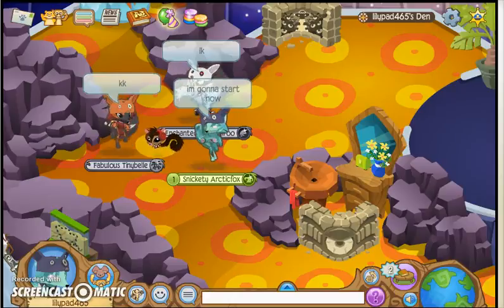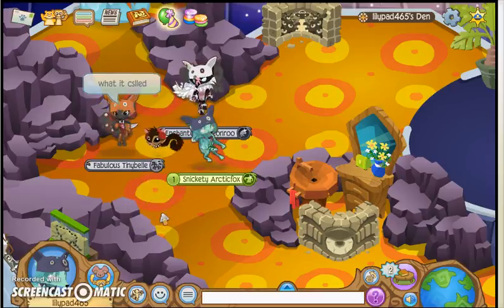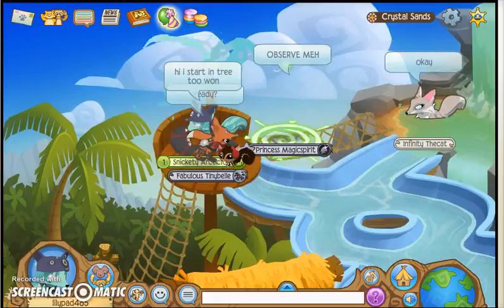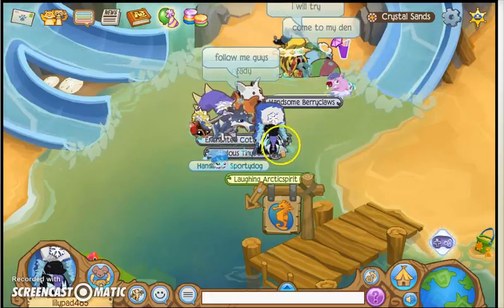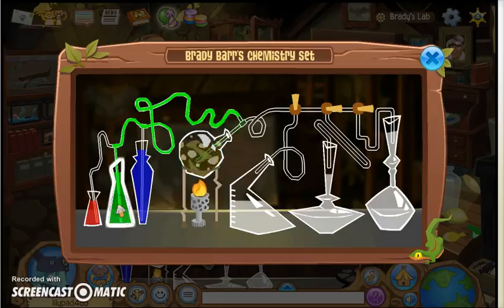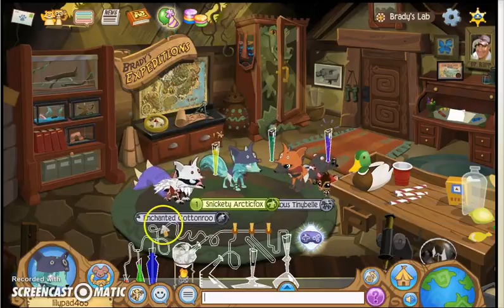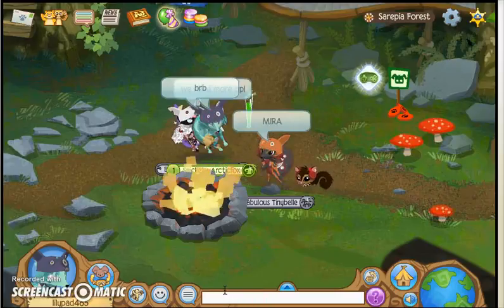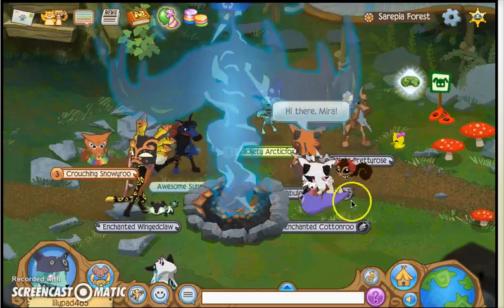Animal Jam Secrets and Glitches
I thought i would do some glitches and secrets with two of my viewers: qtpiejr and aoszh. I hope you like it!!!